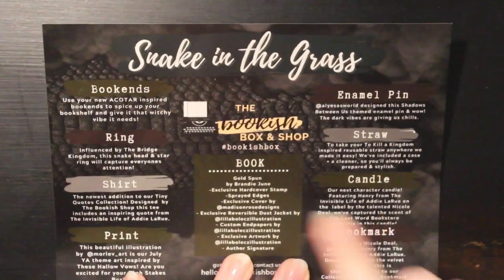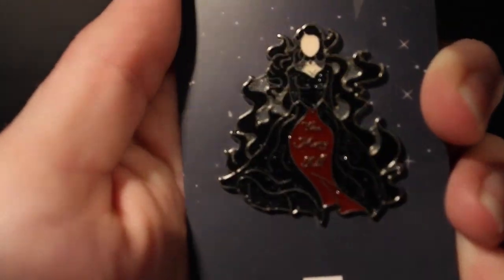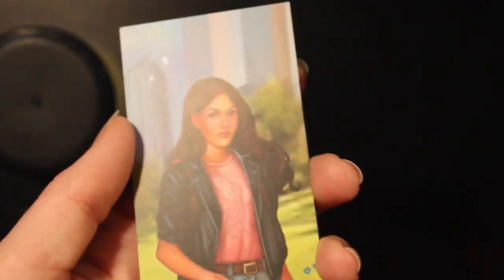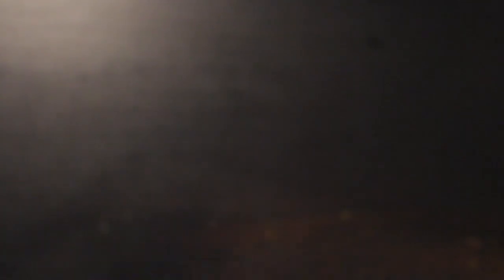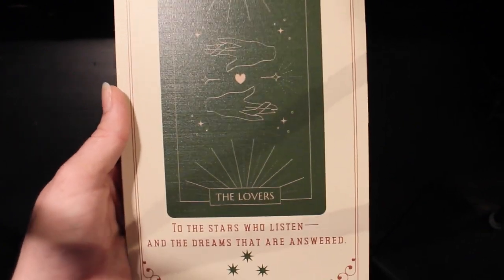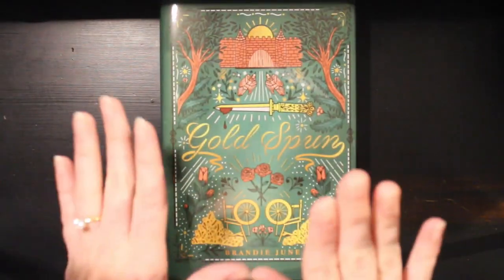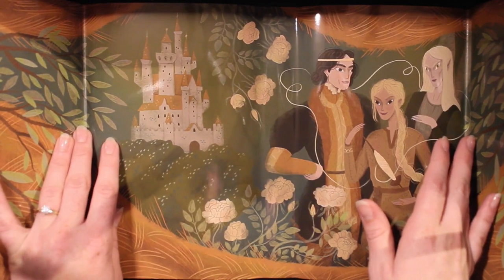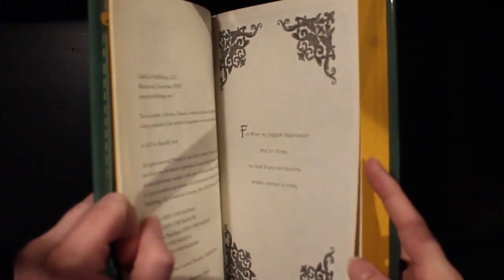June Bookish Box Unboxing - Snake in the Grass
Wondering what kind of things you can expect from the Bookish Team? Want to see what came in last month's box? Let me show you!

~What acts of betrayal ❤️‍🩹 hide in this "Snake in the Grass" edition?!~

Hope this video finds you well! ❤️